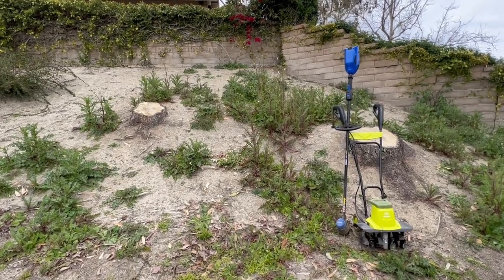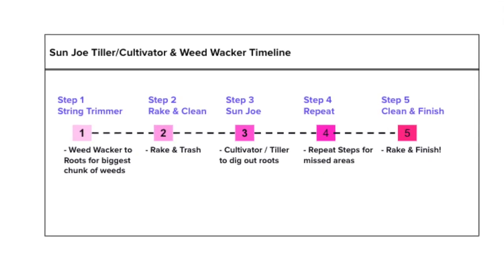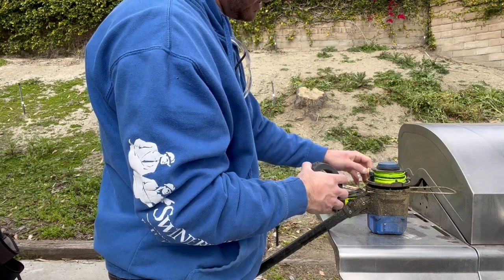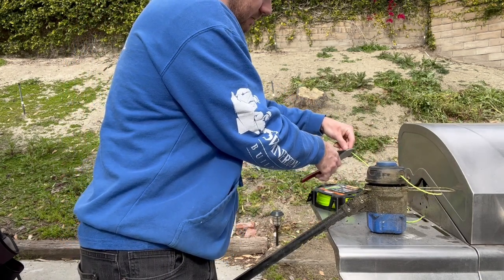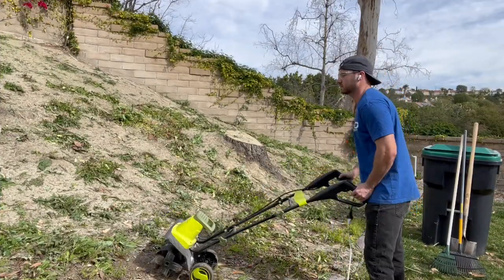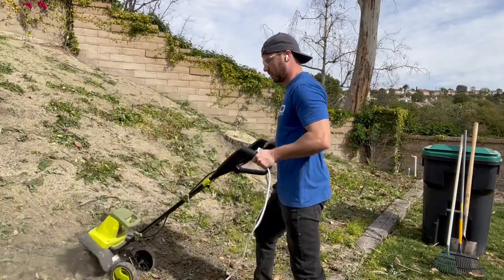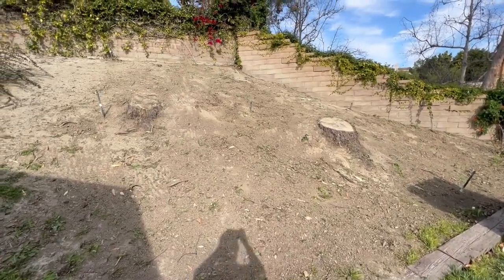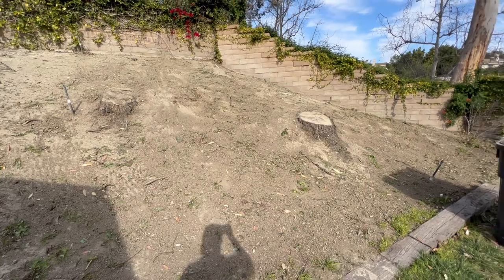How to use a Tiller tool | How to use a Cultivator tool | Sun Joe TJ604E Cultivator | Electric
Using the cultivator (or tiller)  with a trimmer to clean up and prep my hillside for gardening. The Sun Joe get's the job done.

If you're looking for how to use a cultivator, how to use cultivator, how to use a cultivator tool, and how to use a hand cultivator you're in the right place!